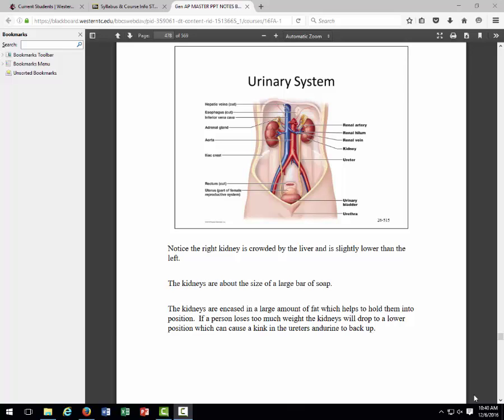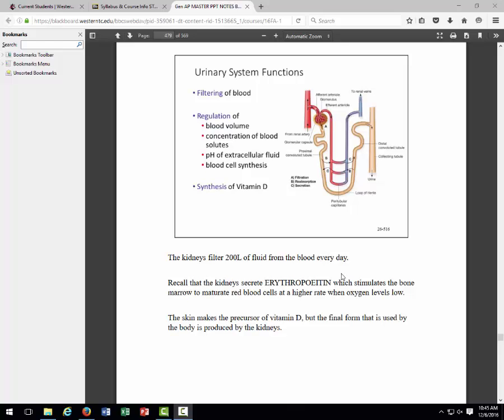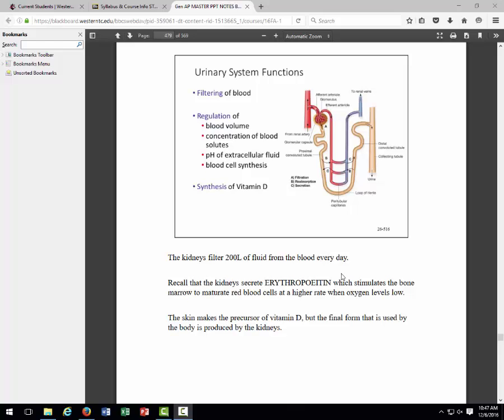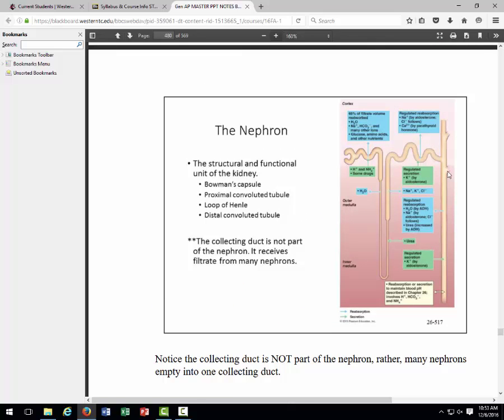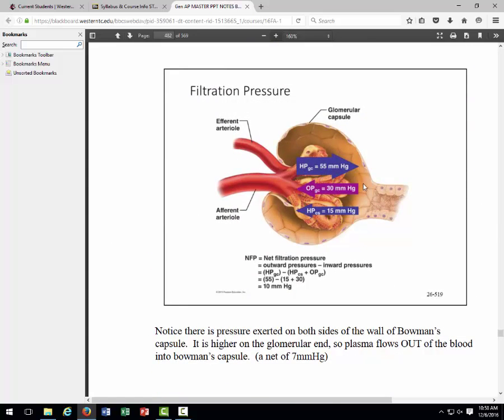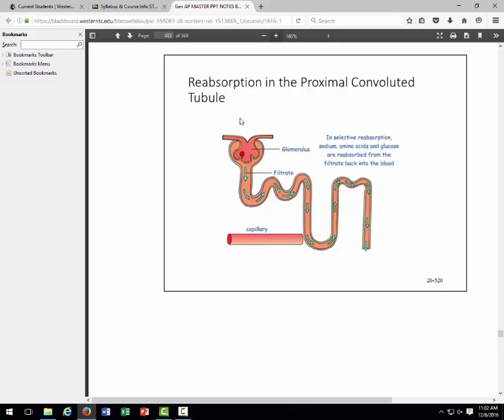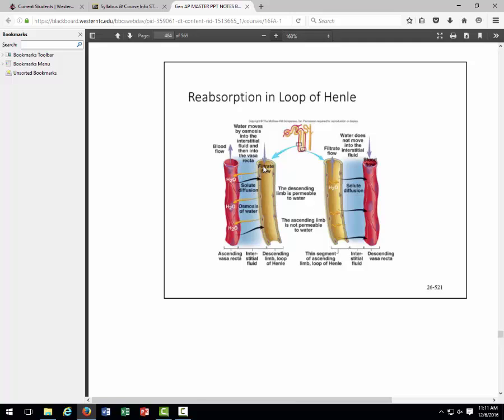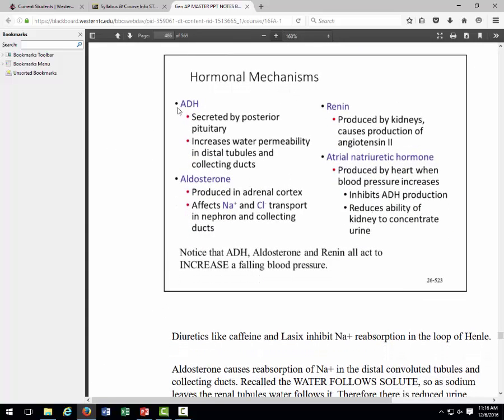Gen AP Renal Lecture Pt 1